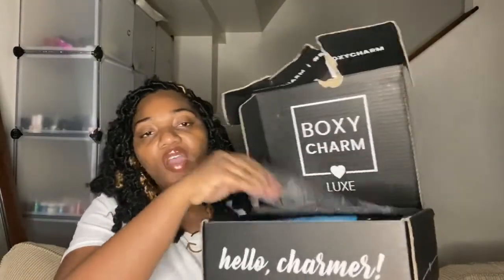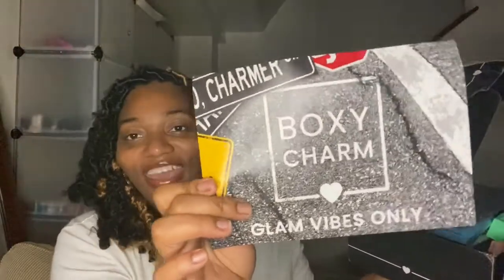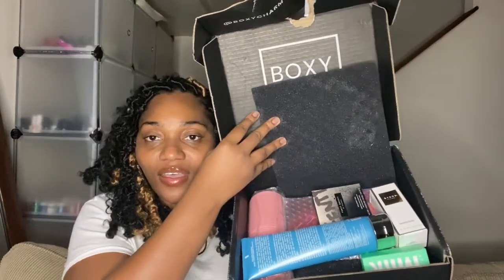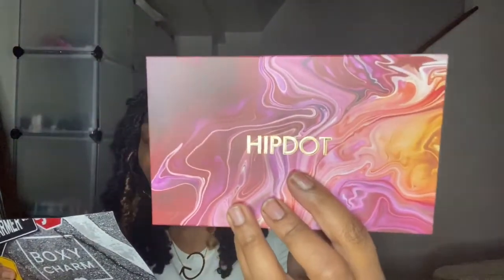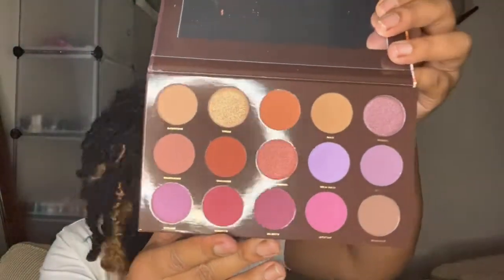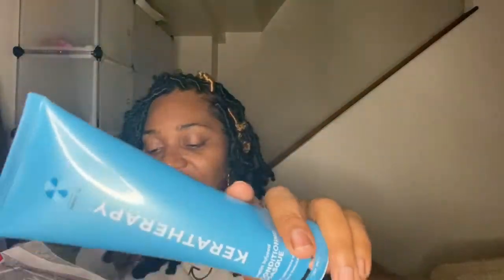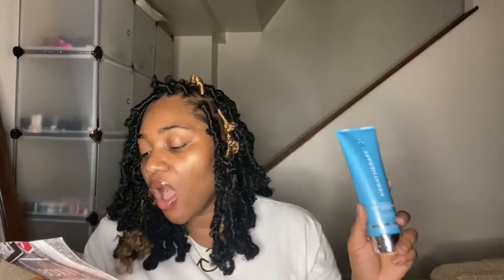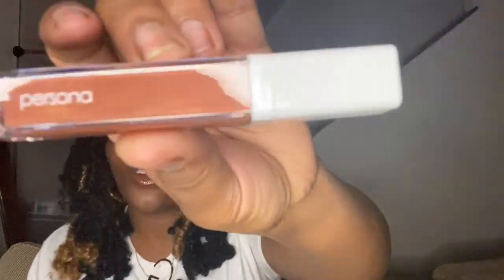BOXYCHARM LUXE UNBOXING for SEPTEMBER 2020 (THIS BOX WAS LIT)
Business Instagram - pressnailsandbeauty

Hey everyone hope you all are well. Coming to you with the September 2020 boxy luxe box and I will have to say this is like my favorite box ever. It had so many things that I could us this month and those boxes are winners. I hope you enjoy the video and thanks for all the love and support on my channel.